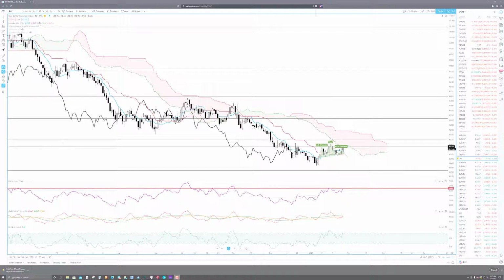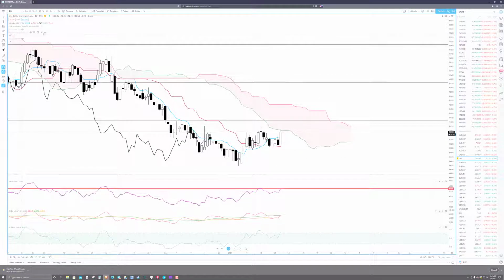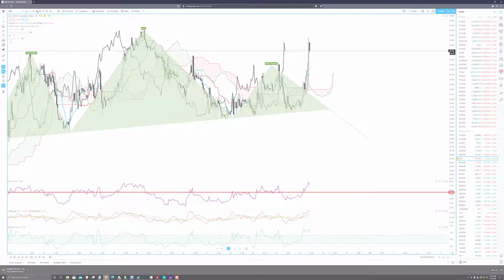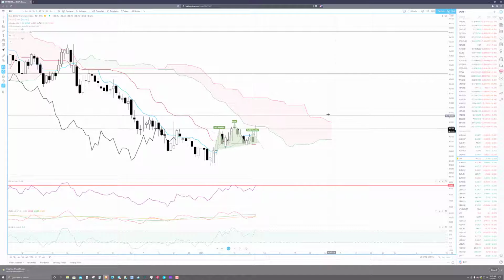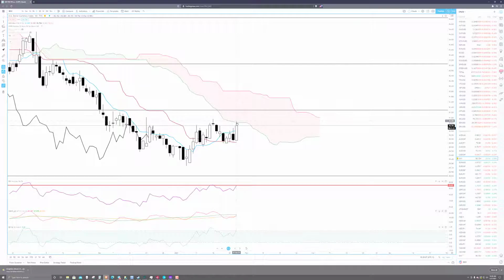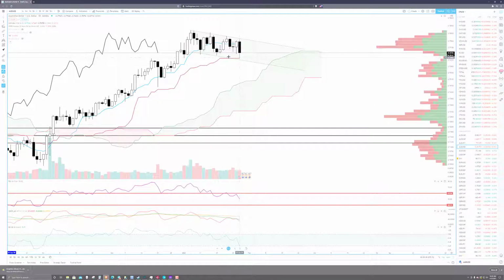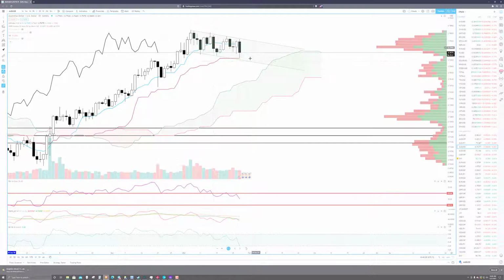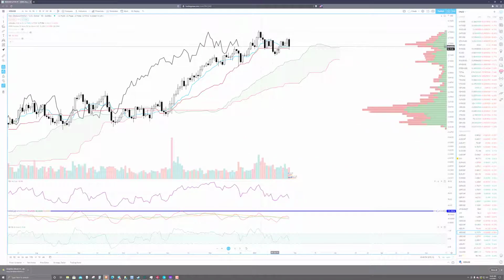Forex Technical Analysis: Corrective move we've discussed starting today? Exchange Rates UK TV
Are the moves today indications of the broad corrective moves we've been talking about or just a fake out? Let's look.